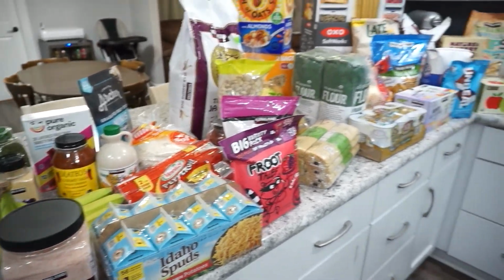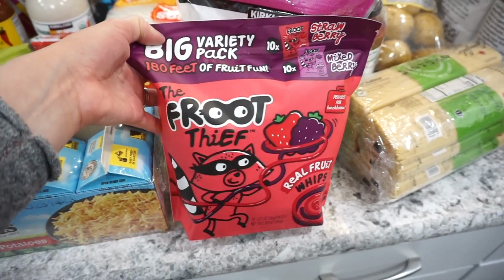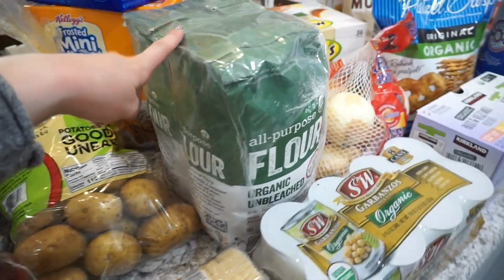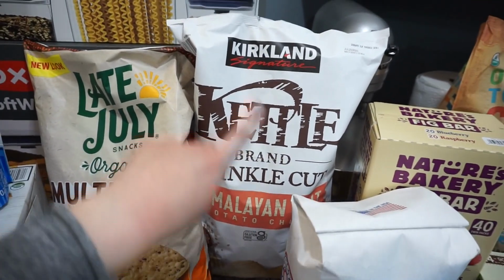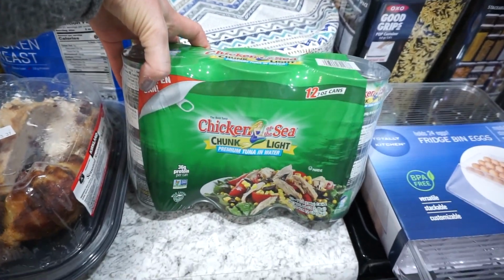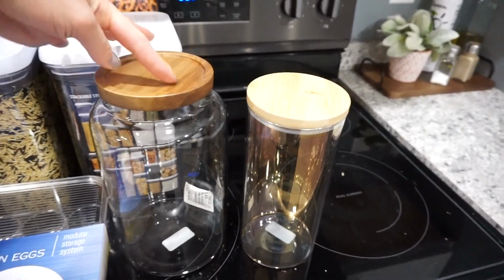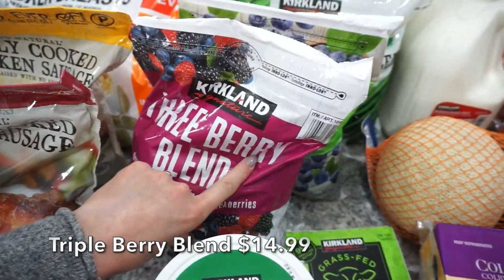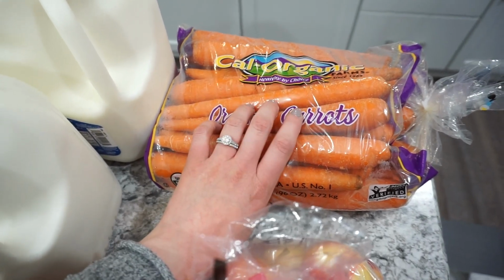MASSIVE Costco Grocery Haul for our LARGE Family with prices | LARGE Stock Up Grocery Haul 2023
In today's video, I'm sharing a MASSIVE Costco Grocery for our large family, and I did make sure to include the prices for you guys! This is LARGE stock up haul for the month of March 2023. I hope you enjoy this HUGE Costco Grocery Haul!

My meal plan templates

My rotary grater

OXO Salad Spinner
Pyrex Glass Containers
Snap on Glass Containers
Favorite Knives
Silicone Baking Mats
Ninja Blender
Rotary Grater

00:00 Welcome
00:27 Pantry Staples
6:38 Miscellaneous Household Items
8:03 Dairy/Fresh Produce
10:34 See you Next time!